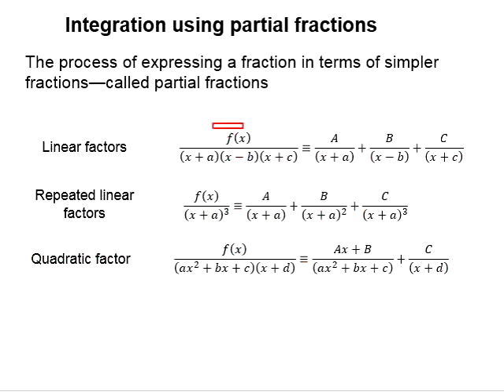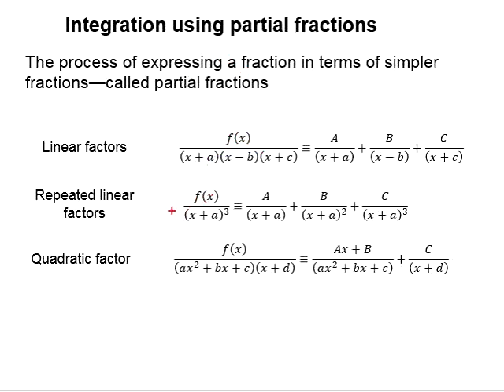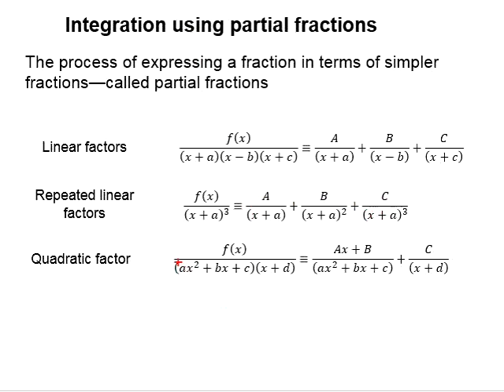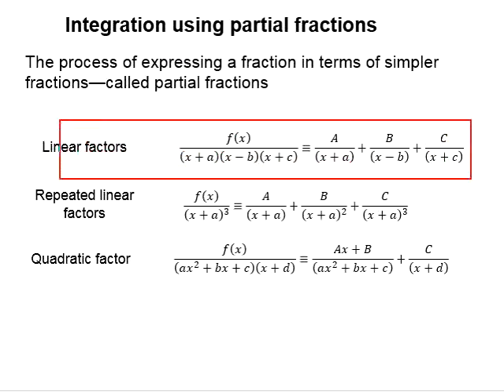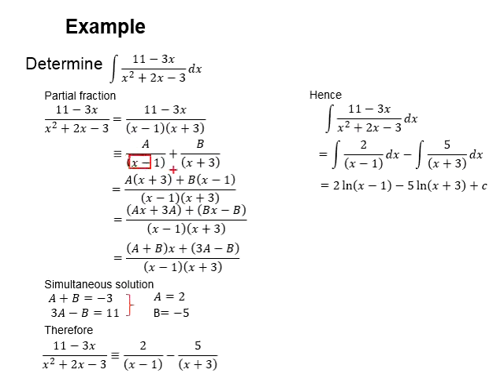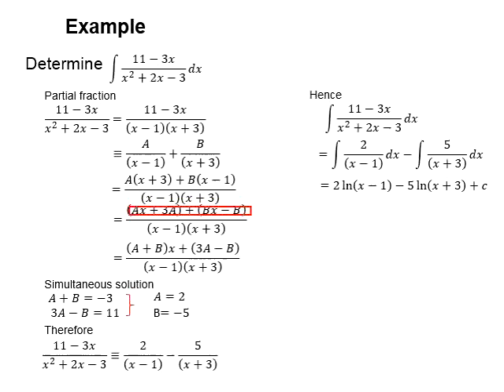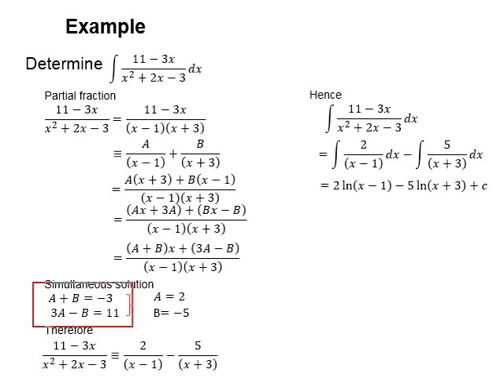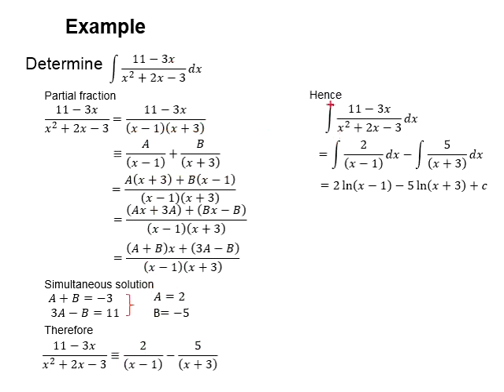3.7 Integration by partial fraction